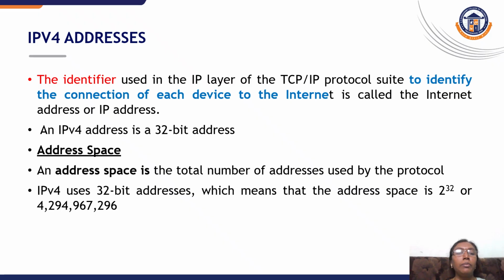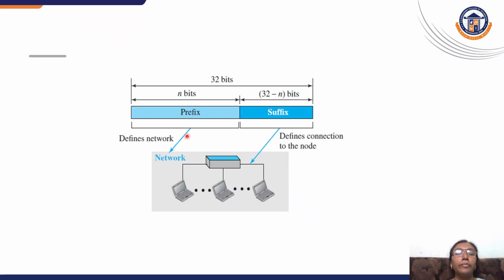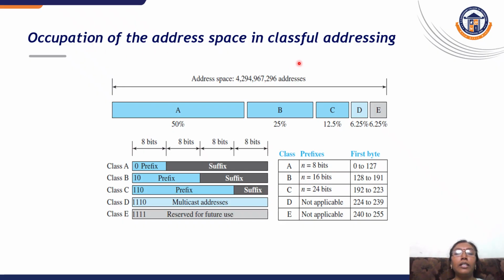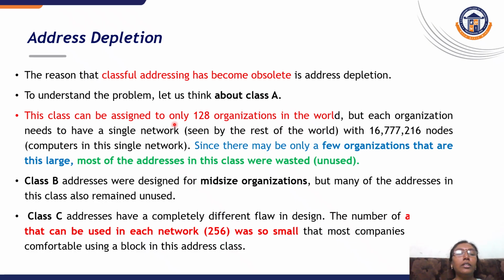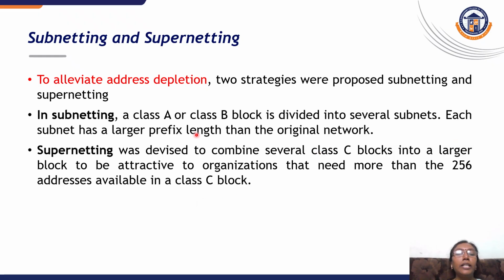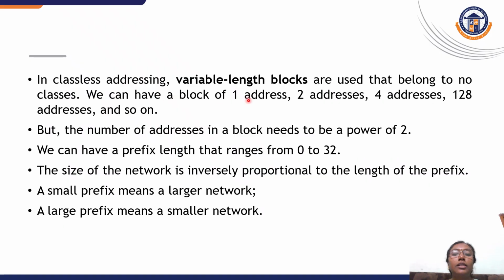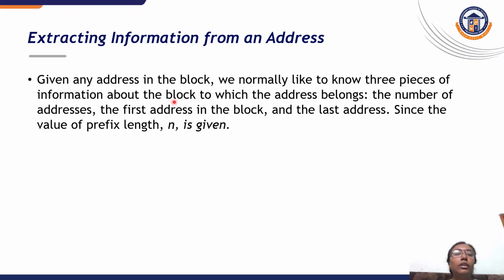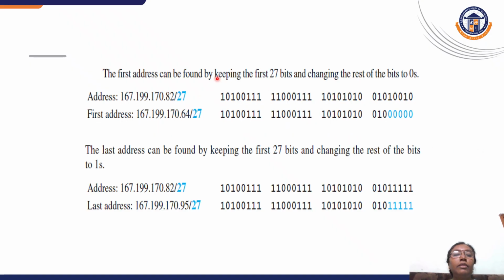IPV4 ADDRESSES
description of classes of IPV4 Addresses and design of subnets